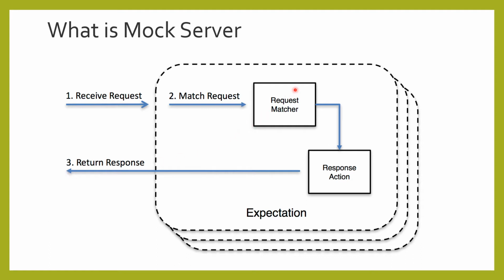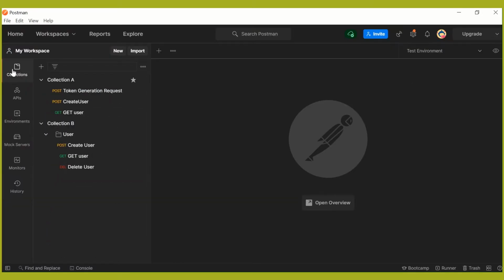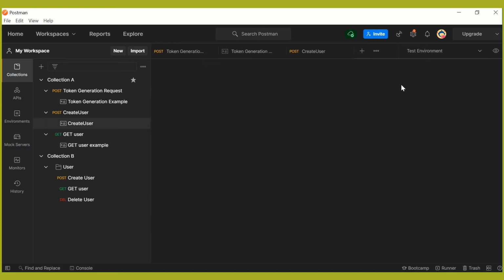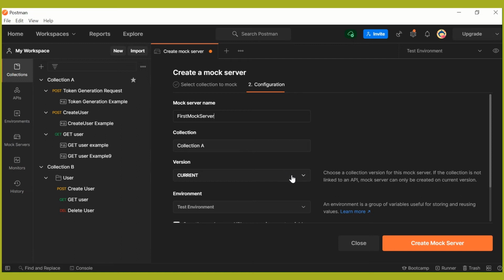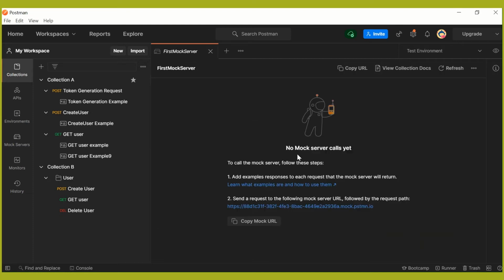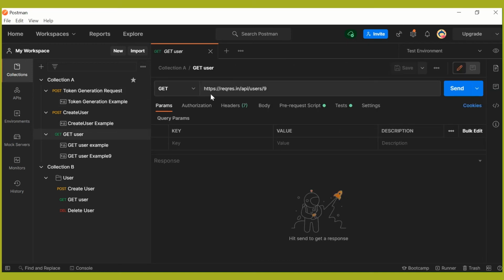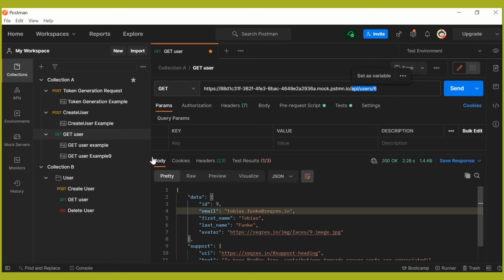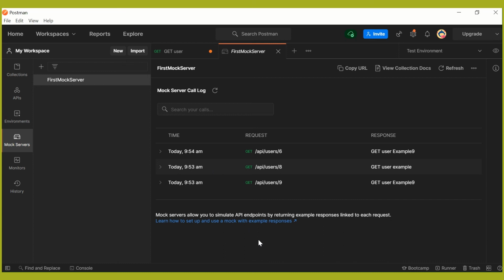POSTMAN BEGINNER TUTORIAL - 12 - Setting up mock server